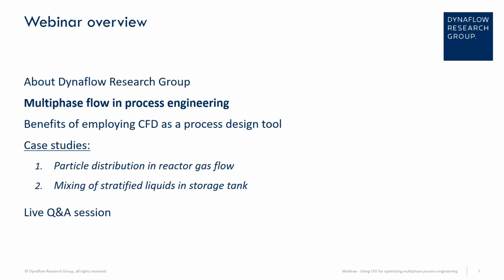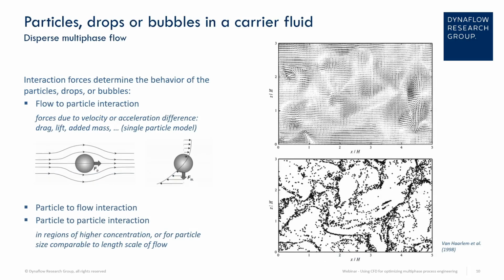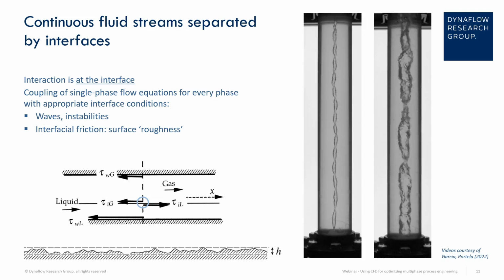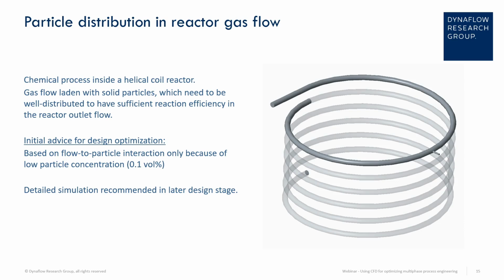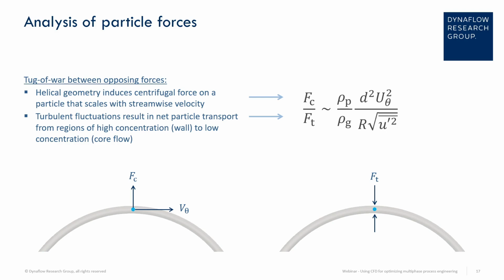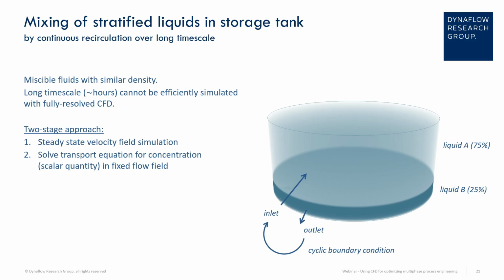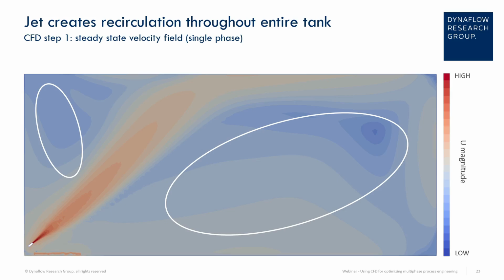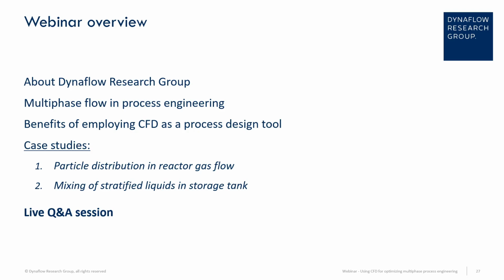Using CFD for optimizing multiphase process engineering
Multiphase flows present significant design challenges across industrial processes. This webinar demonstrates how Computational Fluid Dynamics (CFD) delivers actionable insights for process engineers working with complex multiphase systems.

In this webinar, you will learn how CFD simulations can be applied to optimize critical process parameters from initial design through implementation. We’ll demonstrate practical applications from our engineering practice that deliver measurable process improvements.
 Pneumatic Transport Systems: Analysis of particle-fluid interactions and force distributions governing particle behavior in carrier flows
 Liquid Mixing Optimization: Quantitative approaches to optimize mixing rates between stratified liquids by precise flow condition adjustments
Learn how CFD can streamline process development, reduce trial-and-error, and deliver better-performing designs for complex multiphase flows.